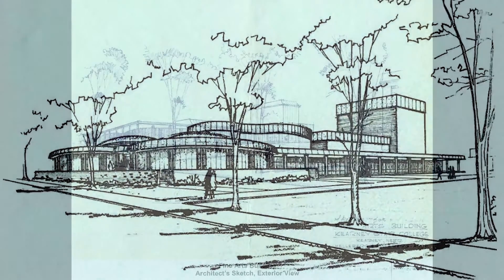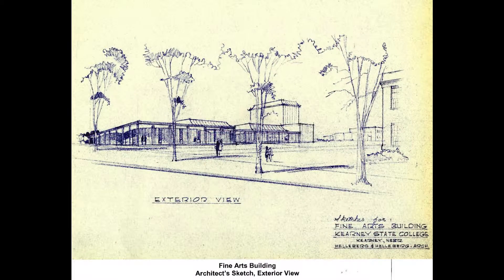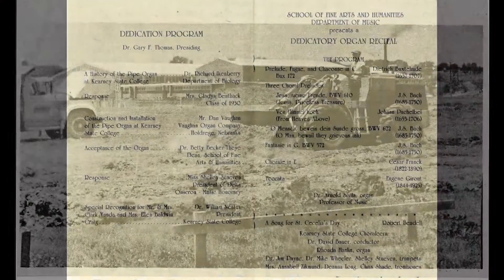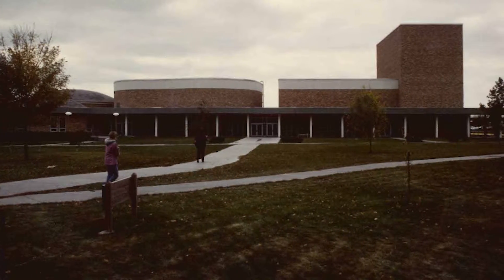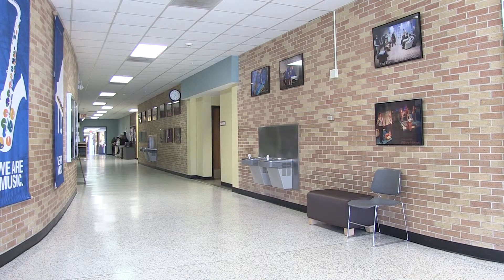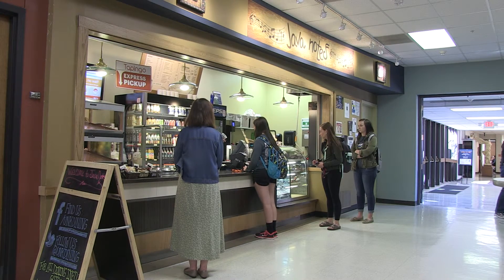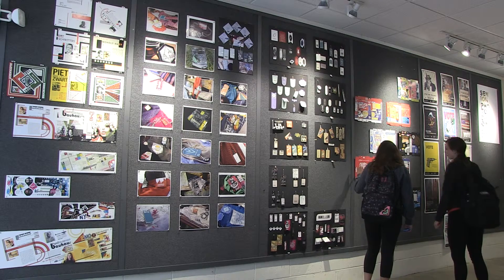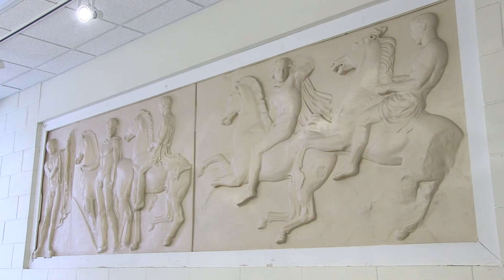UNK Fine Arts Building Documentary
A short history on UNK's Fine Arts Building by Elise Troyer and Emily Kassmeier